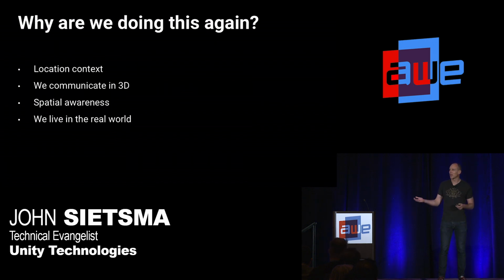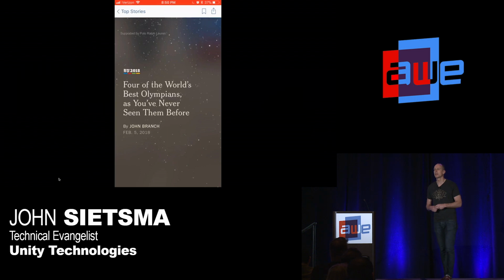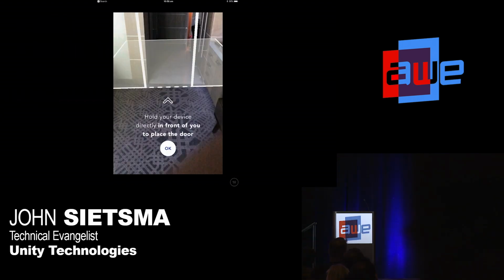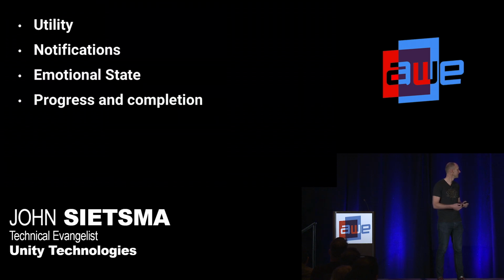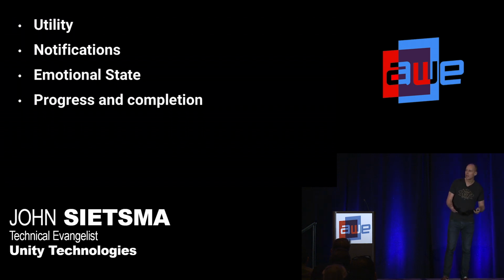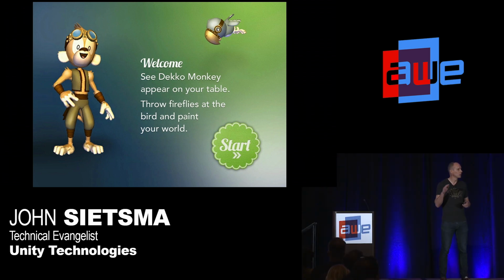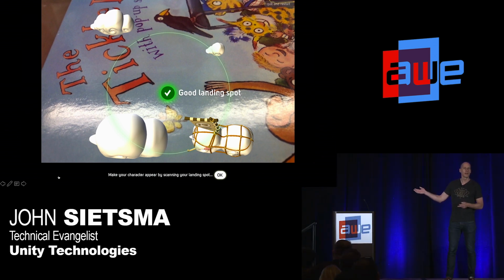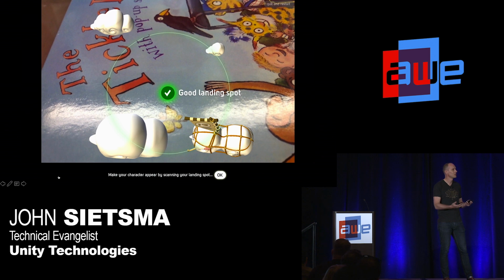John Sietsma (Unity Technologies): Mobile AR Design: From Start to Finish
A talk from the Develop Track at AWE USA 2018 - the World's #1 XR Conference & Expo in Santa Clara, California May 30- June 1, 2018.

How many people use the same AR app more than once? Will your app survive contact with everyday users? Travelling through the life cycle of an AR app user, we’ll look at concrete ideas you can use to give your users a great experience from start to finish, and come back for more.